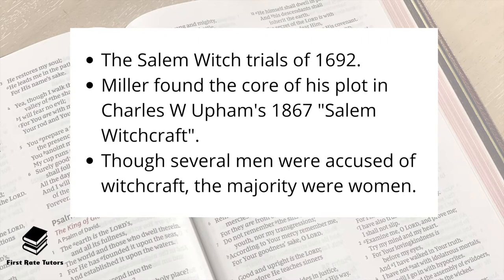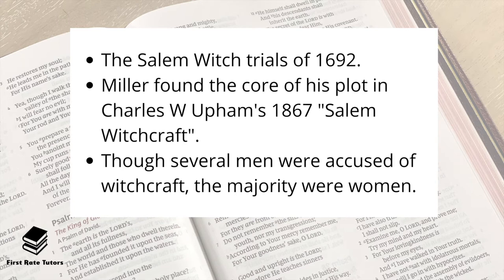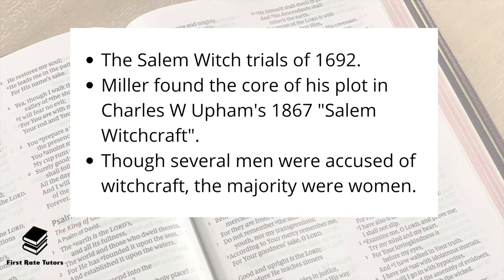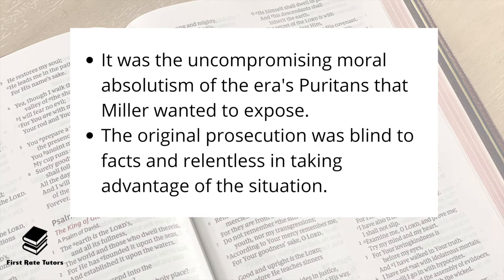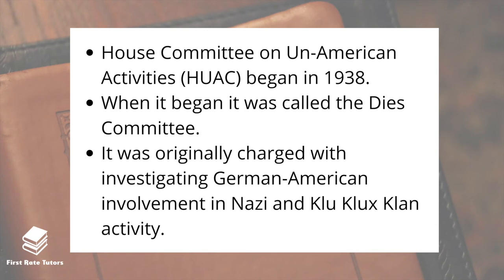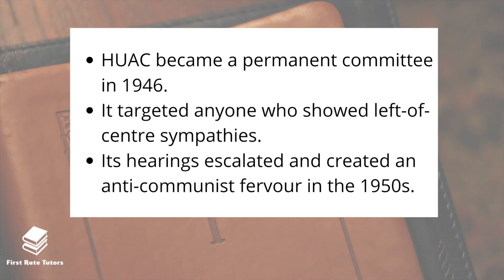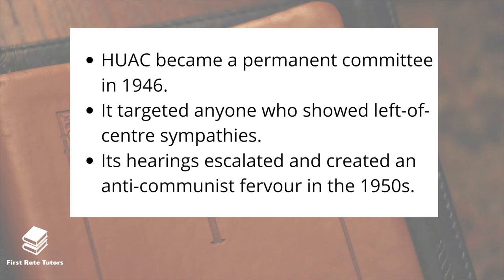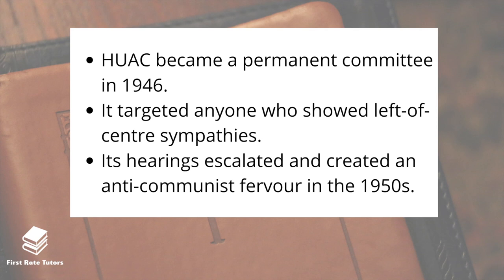The Crucible by Arthur Miller: Context Explained | Salem Witch Hunts, McCarthyism, Communism & HUAC!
Register for our ONE-OFF GCSE Literature Masterclasses from 21-27 October! I'll cover Macbeth, Christmas Carol, Jekyll & Hyde, Inspector Calls, Power & Conflict Poems, Love & Relationships and Unseen Poetry

Studying Arthur Miller's play "The Crucible" but need a better idea of what important contextual factors influenced the pay? Check out our video where Barbara Njau goes over the main context points in the play - in depth!